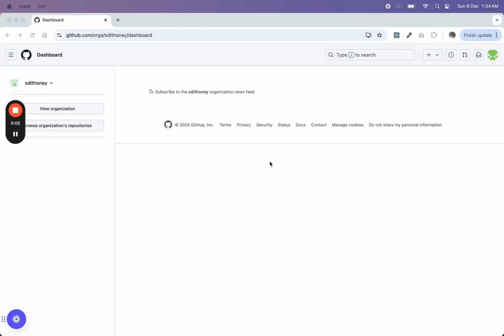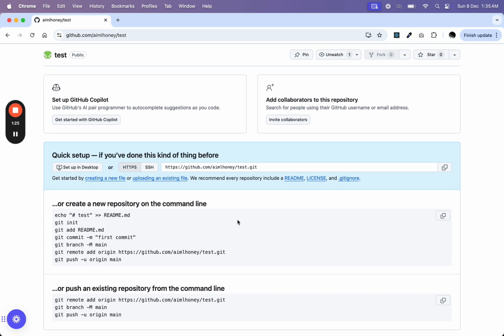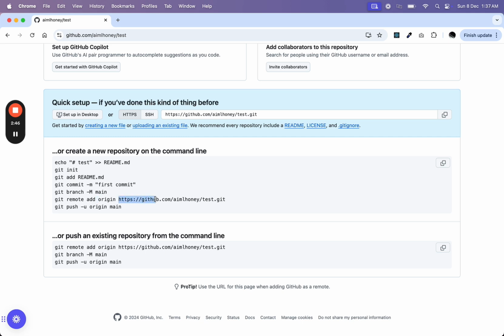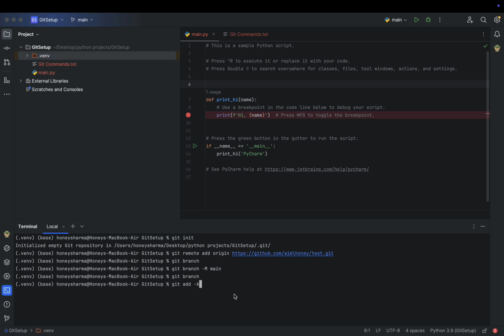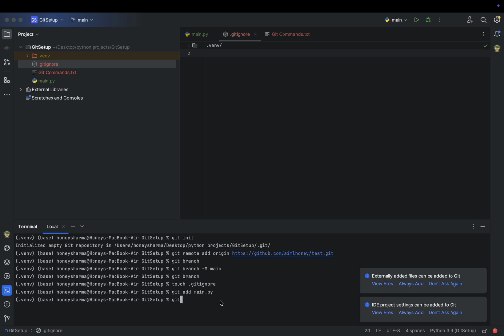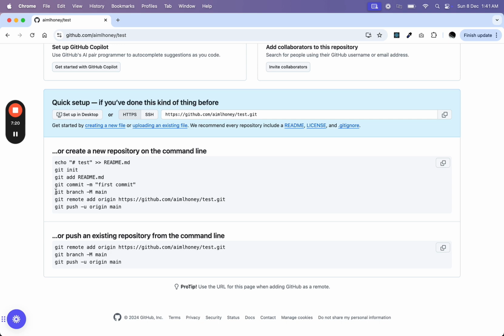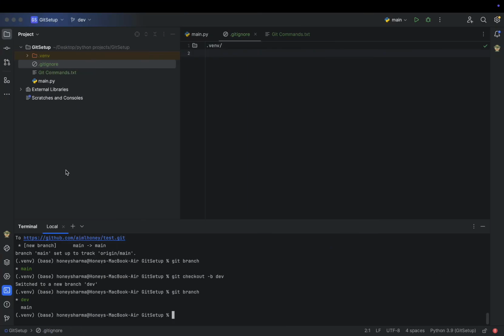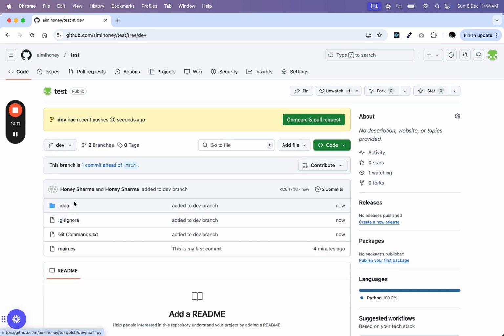Git Project Setup Tutorial - Part 1🚀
This video will describe the working of git for project setup.
requirements - git installed into your system

Git commands.txt  Data
git init  - Initialize Git Repo in local system.
git branch - See branch current and used in your system.
git status - Track files.
git checkout -b branch_name - To create a new branch.
git add -A - to add file to git
git push origin branch_name - To push code to git in a certain branch
git pull origin branch_name - To pull code from a git branch to local

In Part 2 we will discuss
git clone,
solving conflicts.
reverting commits.
using version control [git] using pycharm